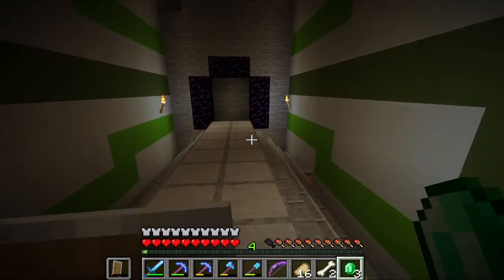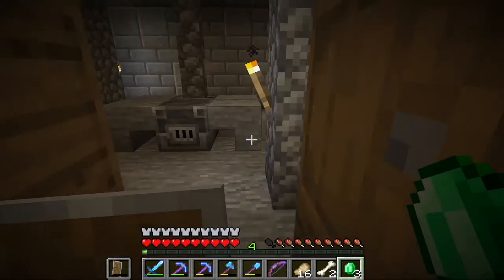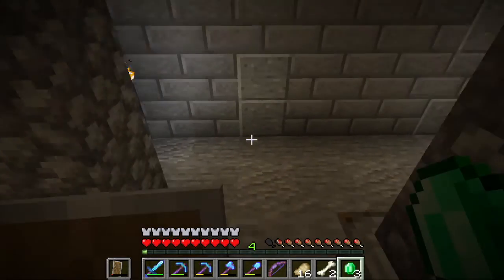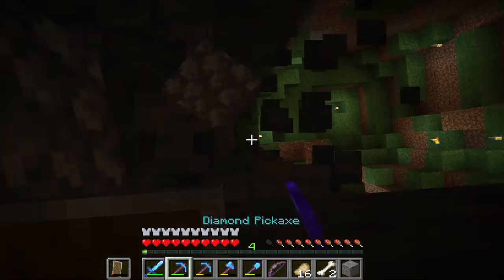iCraft: Episode 17 - The Sorting System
In this (slightly shorter) video of iCraft, we finally build a project I have been planning for a while: the sorting system.